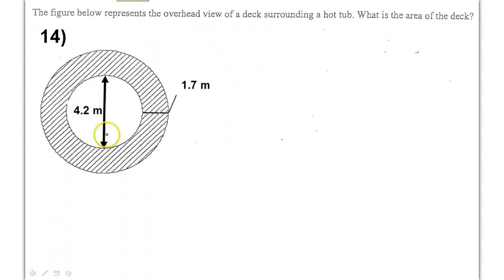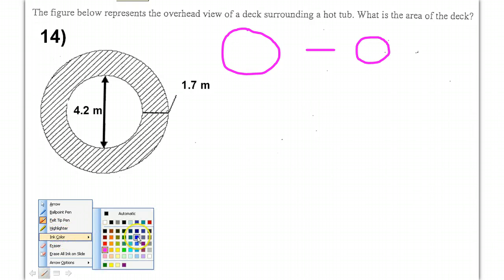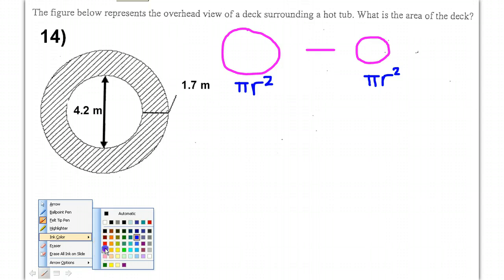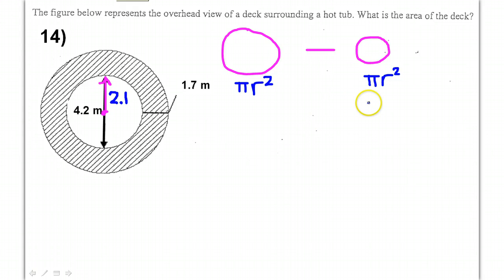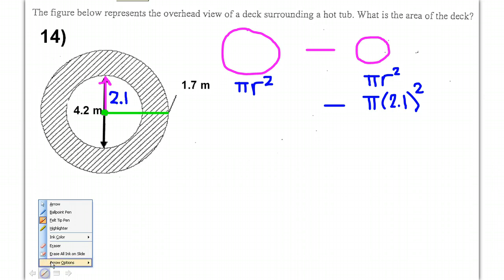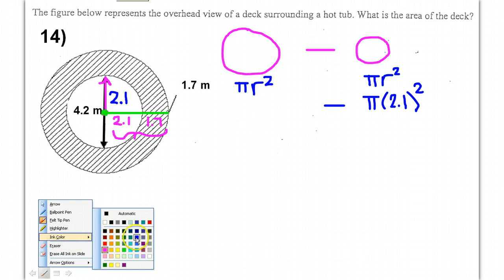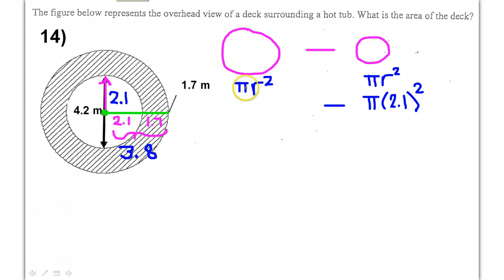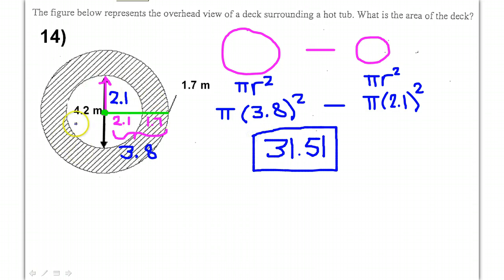Test A Video 14